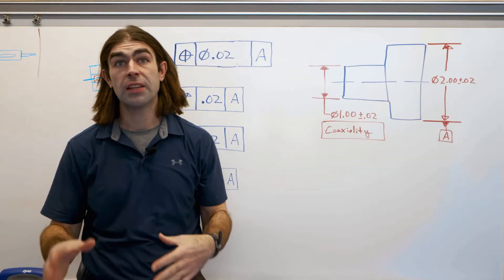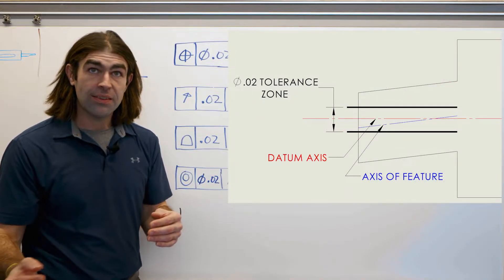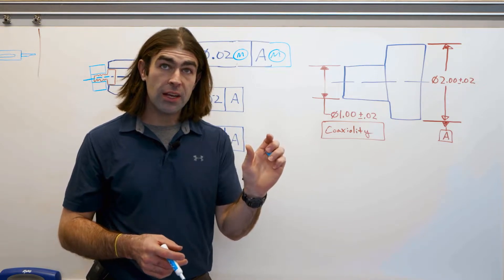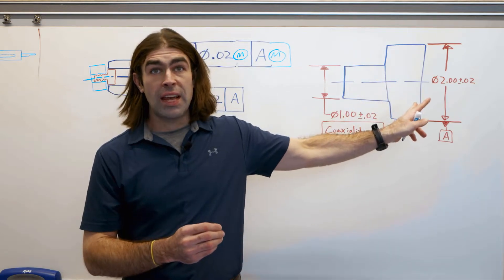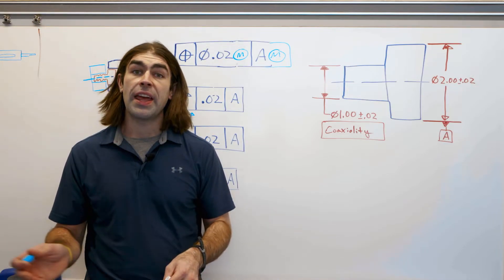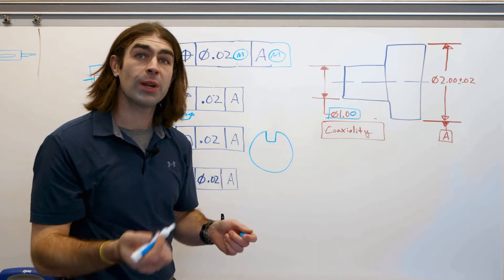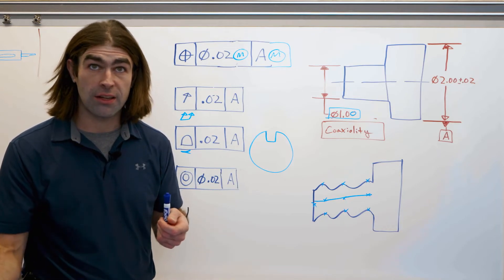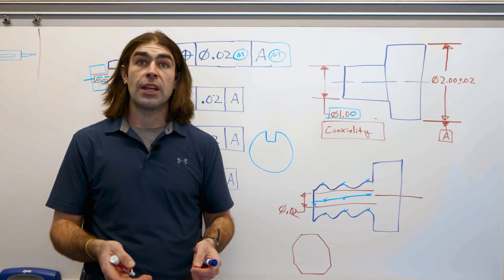GD&T Coaxiality Position vs Profile vs Runout vs Concentricity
I describe the differences in GD&T tolerances and explain some possible reasons to use each.